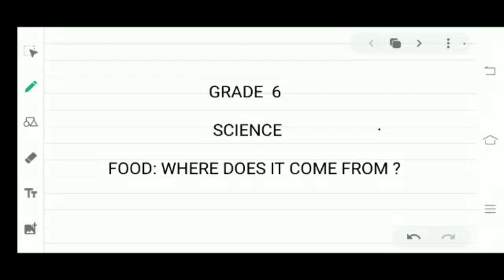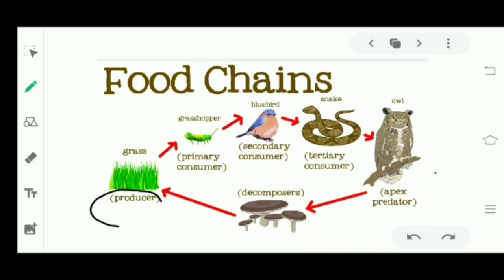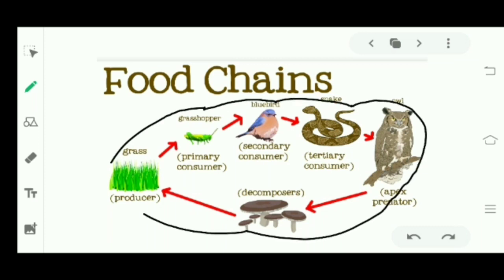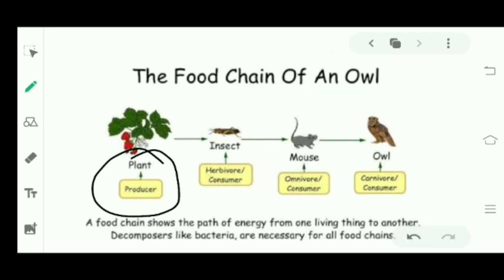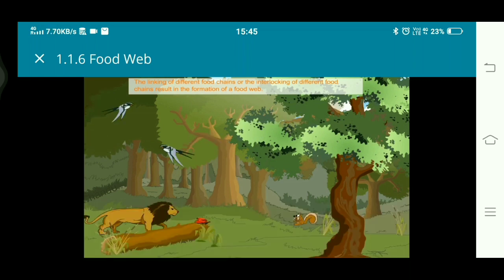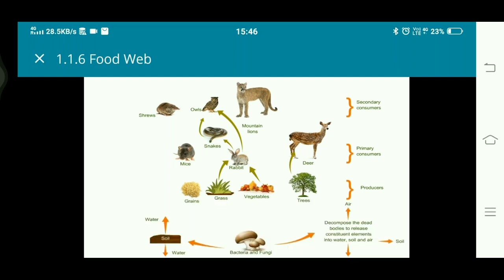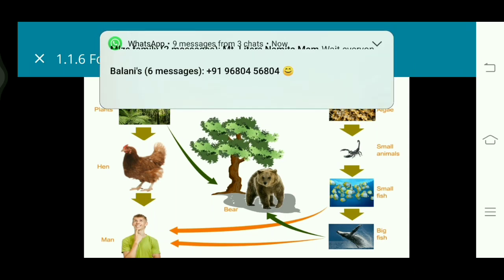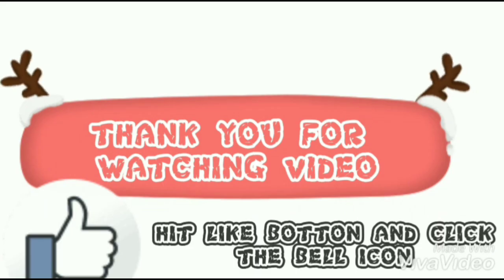Grade 6 science : chapter 1 (L4) FOOD CHAIN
This is the last video of chapter 1 of grade 6 consists of food chain and food web